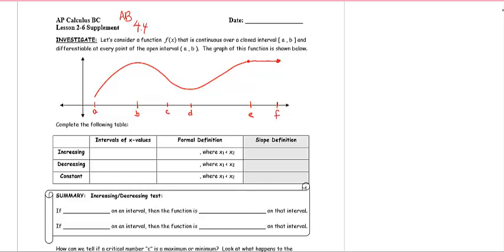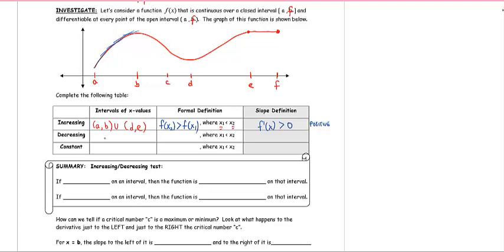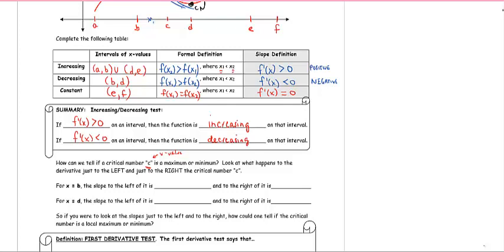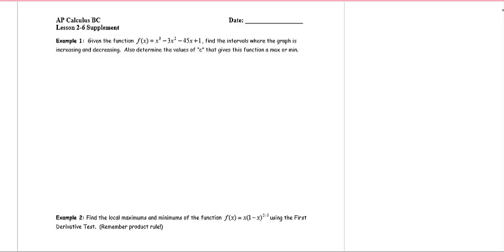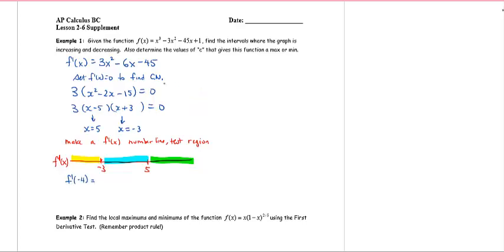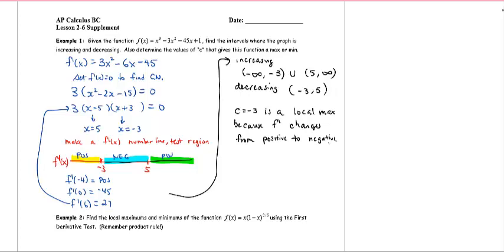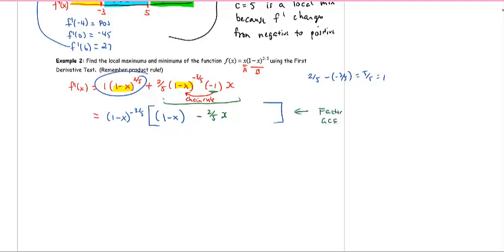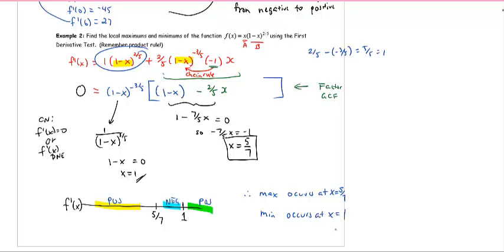AP Calculus BC (2.6 supplement) AB (4.4 supplement)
Introduction to Increasing/Decreasing Functions and the First Derivative Test